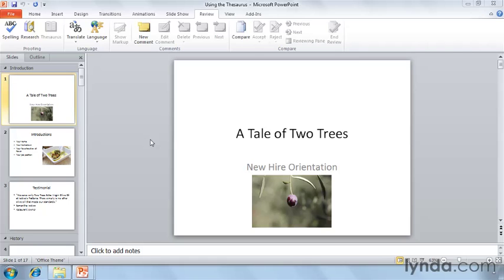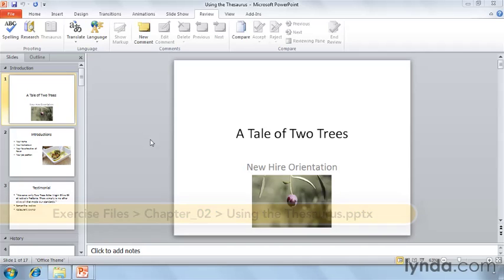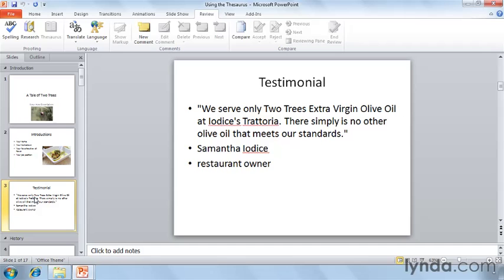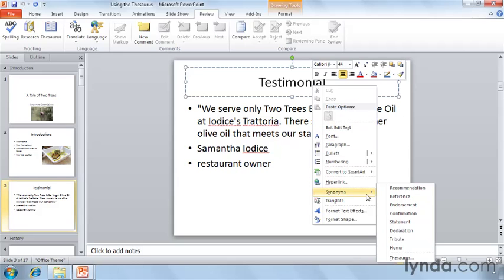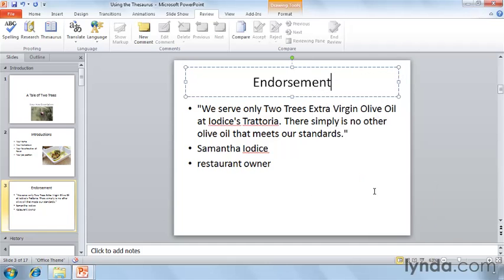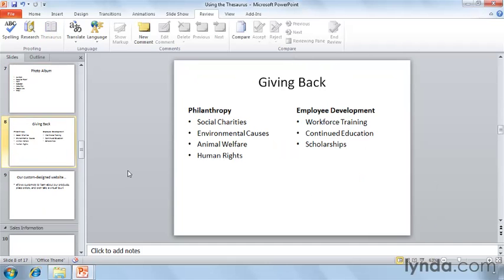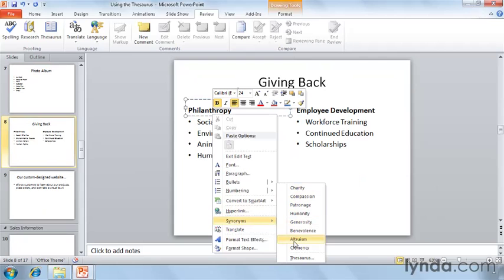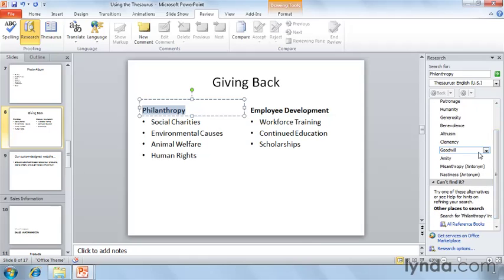Using the thesaurus in powerpoint